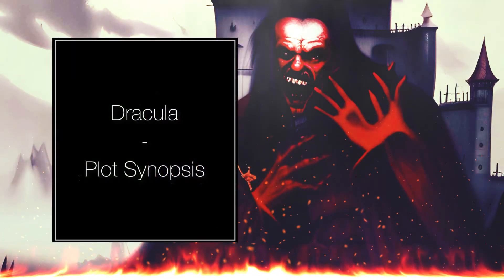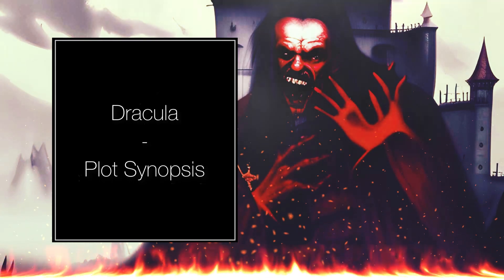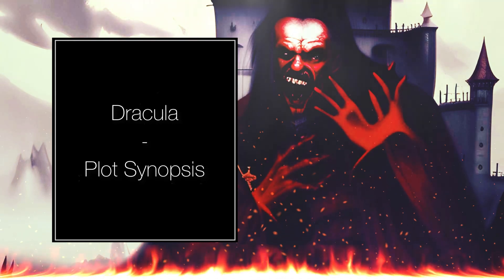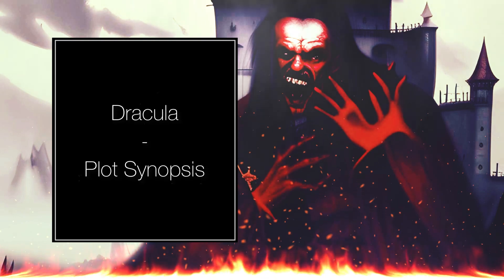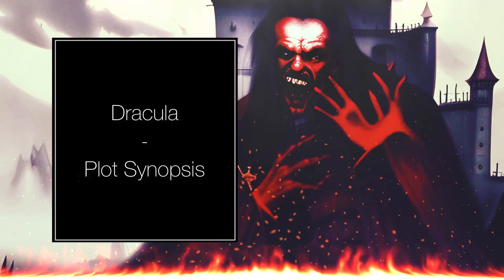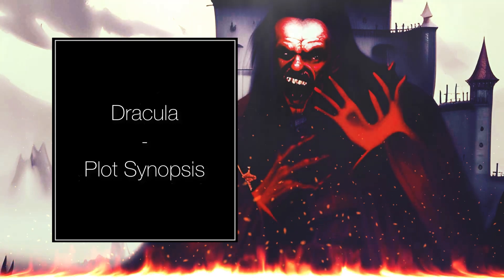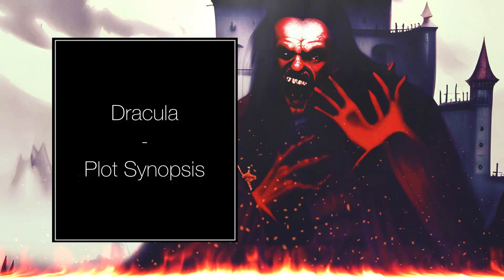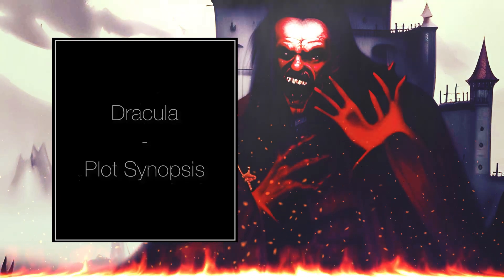Dracula - Plot Synopsis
Dracula by Bram Stoker - A Plot Synopsis. For more book and movie summaries, please